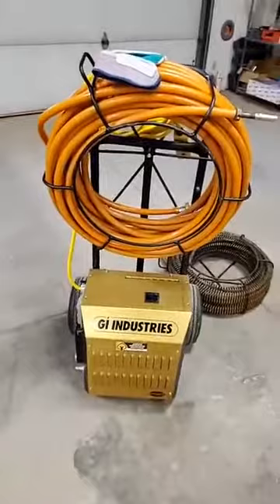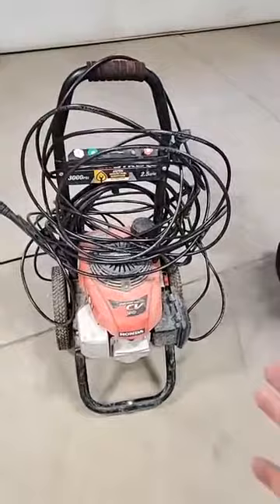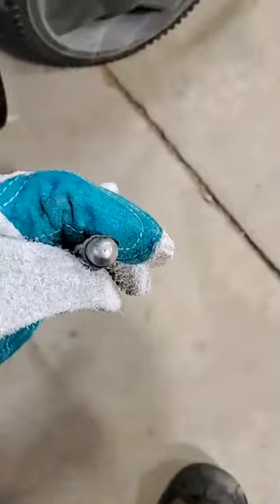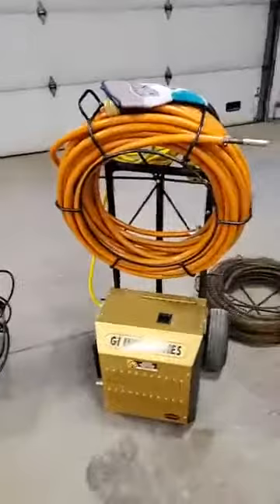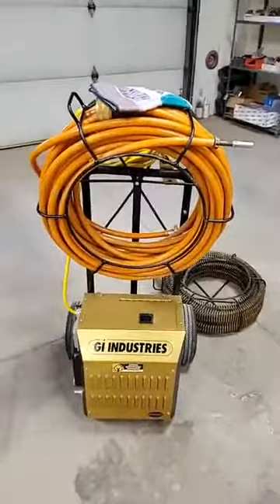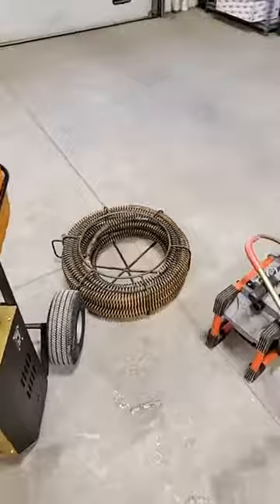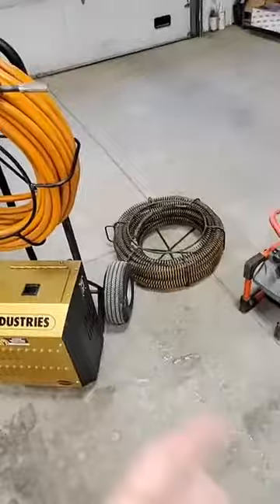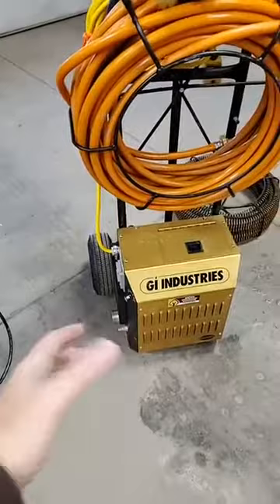How do we know what machine to use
Learn How the plumber chooses what sewer or drain cleaning equipment to use. Aspen Mountain Plumbing Owner Lance Ball guides you through how the plumber picks, and chooses whether to use a Drain Cleaning snake, A flex shaft, a Jetter, or a basic cleaning toilet auger. Knowing which situation to use what machine can be critical to the cost of the service. Some equipment can be use with a camera some can't learn which can be used with the camera.